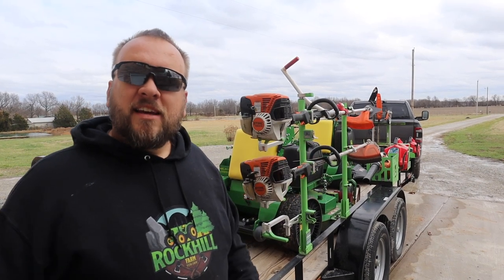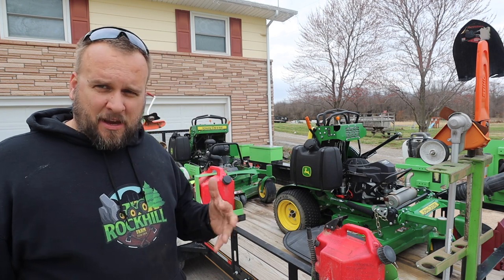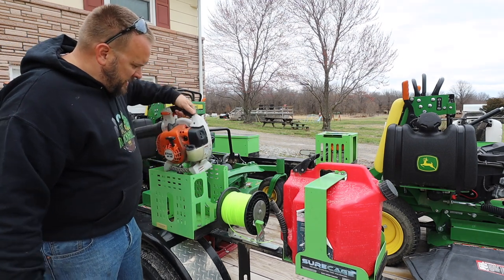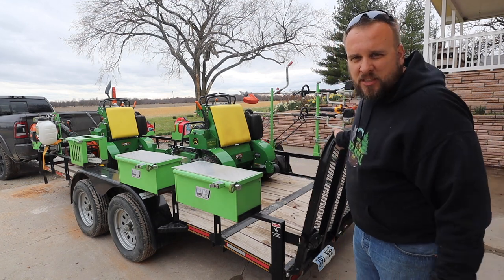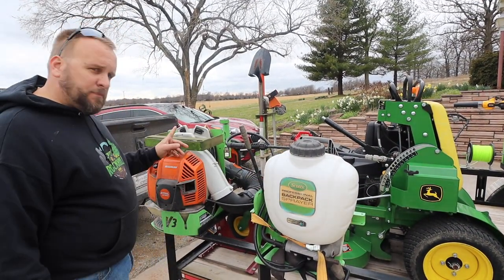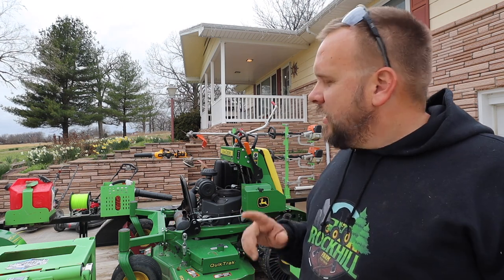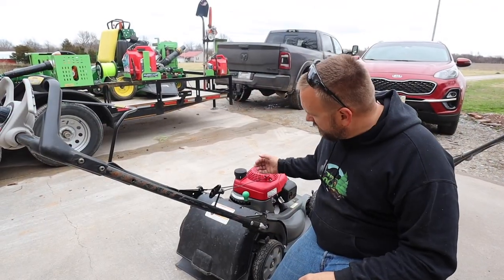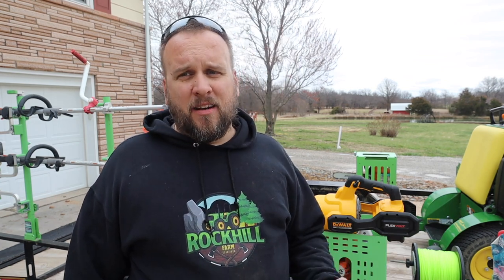Awesome Lawn Care Setup and Custom Mowing Trailer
2022 Lawn Care setup - Custom Mowing Trailer

We use John Deere stand on mowers and the Stihl kombi system as well as Stihl Blowers

Here are the links to other mowing products that I recommend

Darwin Grip

power lockers

advanced chute system

outdoorgans,

Brock